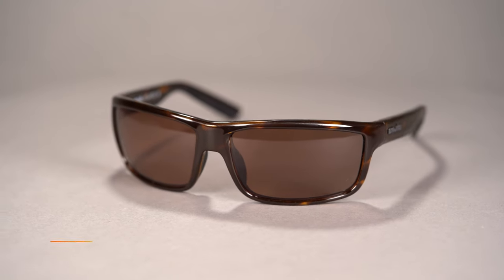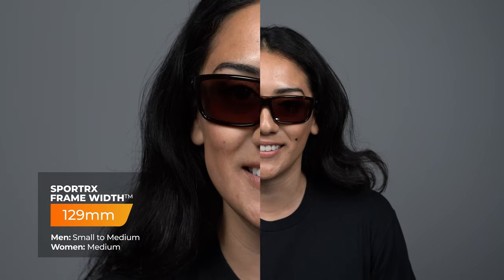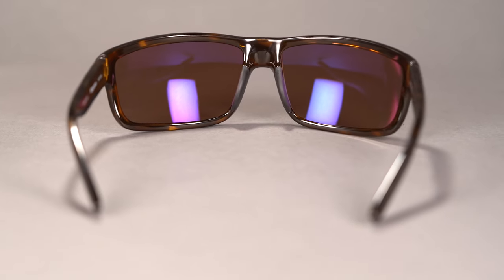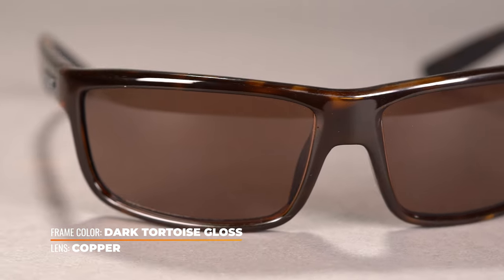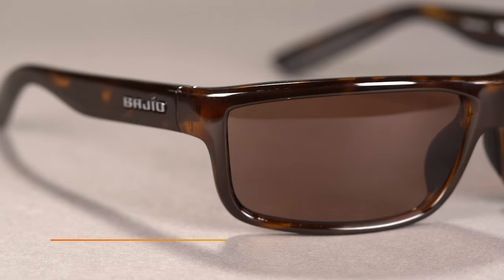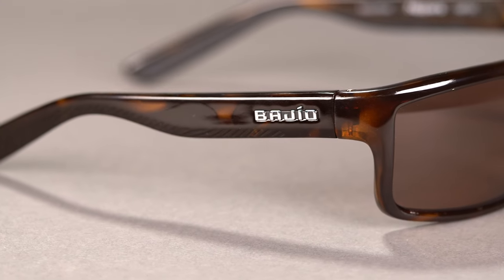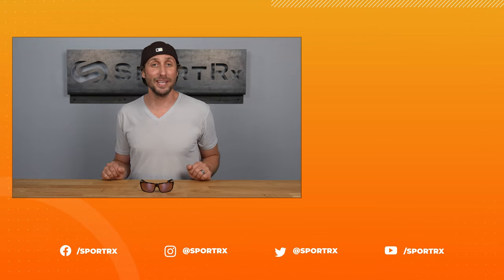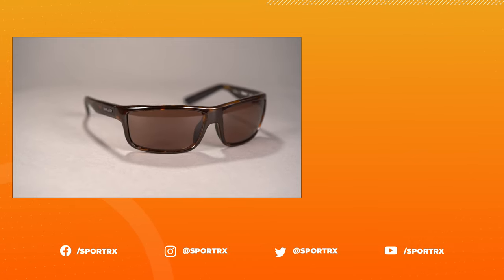Bajío Nippers Overview | SportRx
Small, stylish, and sustainable? The Bajío Nippers checks all the boxes for eco-conscious anglers with small faces. Join TJ to learn all about the Bajío Nippers in this frame overview!

Worried about shopping online? We got your back! You have 45 days to try on your eyewear and if you are not 100% satisfied with your order, we offer free returns and no restocking fees!

Don’t know your size? Measure with the SportRx SFW
Questions about your prescription?